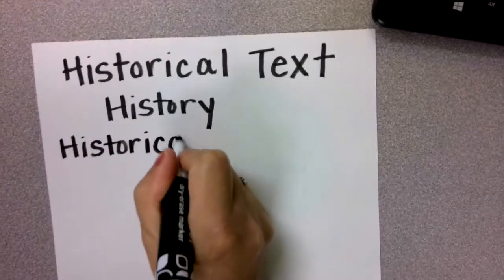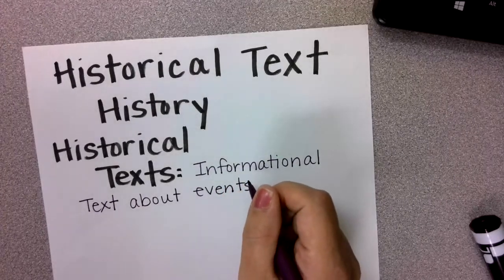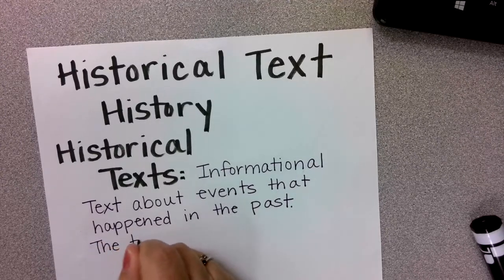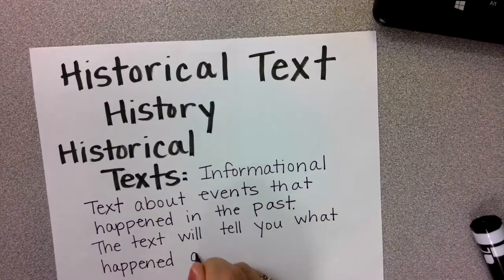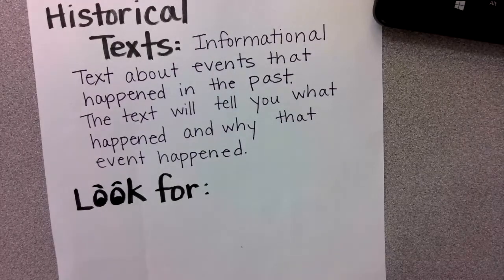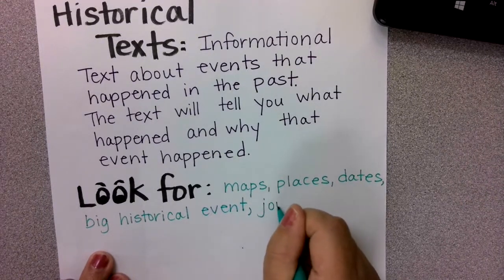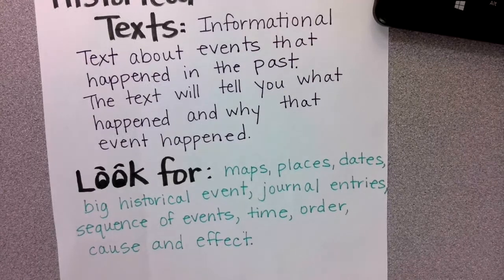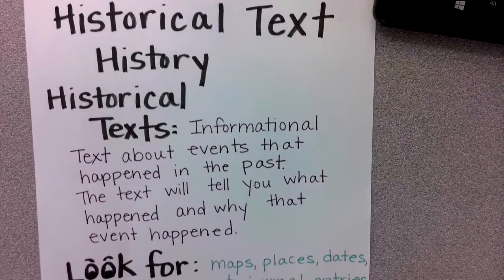Historical Non Fiction Anchor Chart